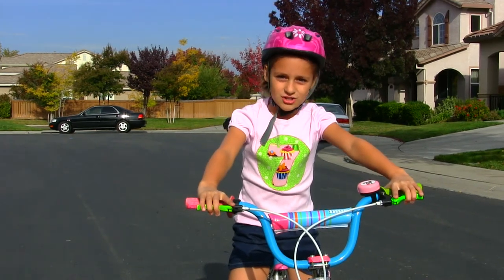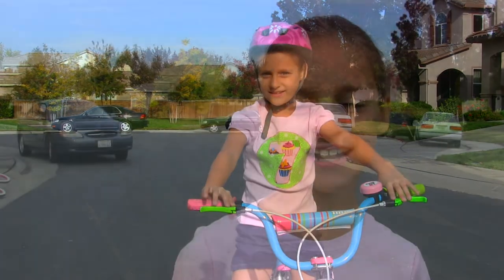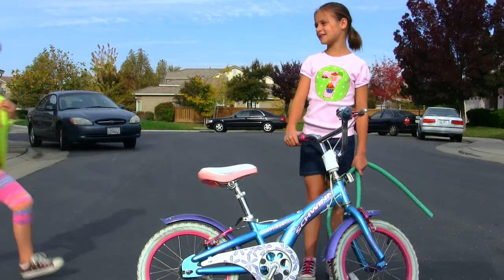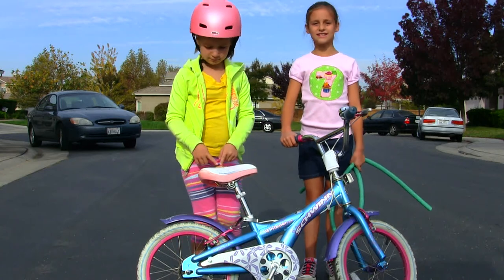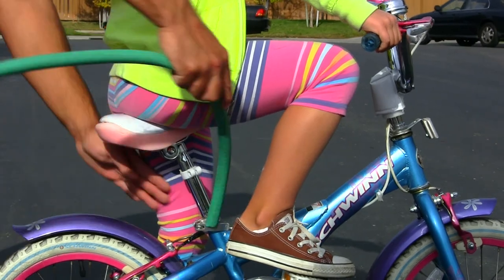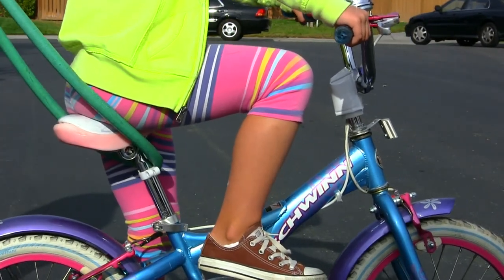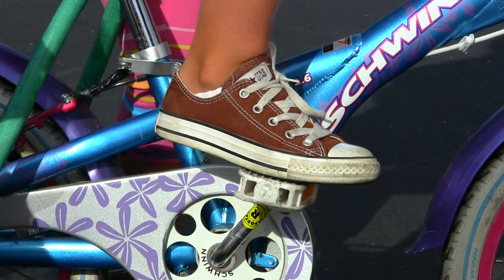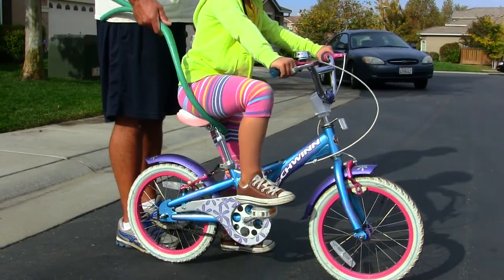How to Ride a Bike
Sure, it's tricky. But do you know the secret to making it easy? A piece of garden hose and a responsible adult to help with the take off!

Check out new filmmaker, Charlotte Bentley, and her sisters, Georgia and Lauren, as they show YOU how to ride a bike!